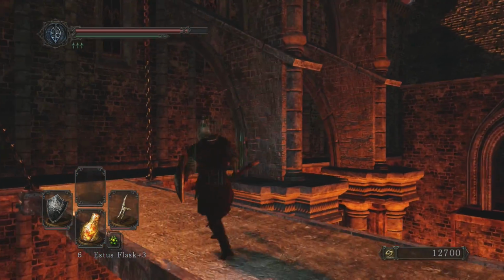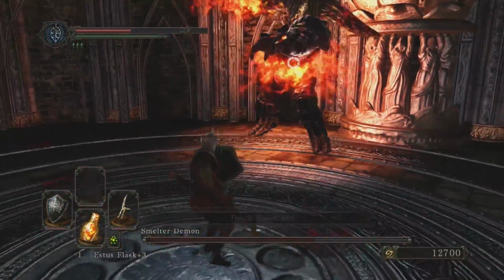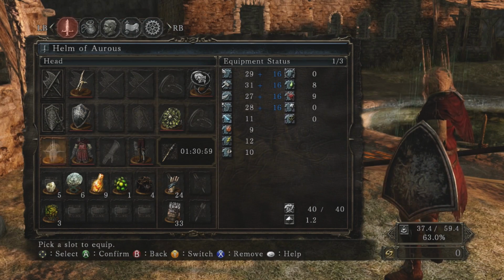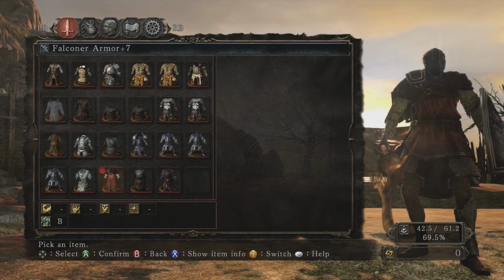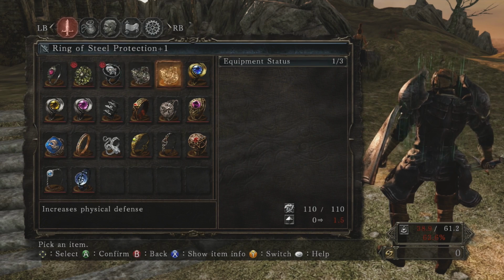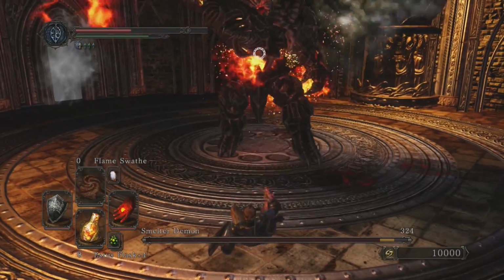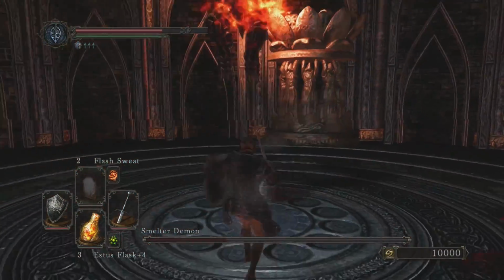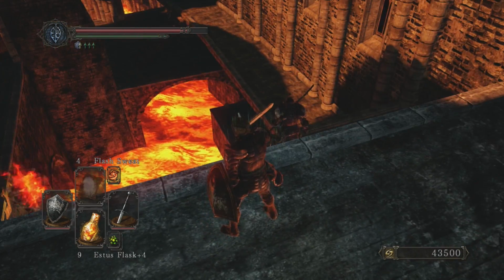Dark Souls 2 Gameplay Walkthrough Part 73 - Boss - More Smelter Demon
This is TheMediacows Dark Souls 2 Gameplay Walkthrough. Our Dark Souls 2 Walkthrough is only the beginning and we can't wait to bring you more!

Dark Souls 2 Walkthrough Part
Dark Souls 2 let's play No Commentary gameplay let's play
Dark Souls 2 s Walkthrough Part Let's Play No Commentary 1080p HD Gameplay

This is the full game walkthrough it will also include gameplay trailer review Campaign Singelplayer Help Guide Demo review of the GAME , a preview of every cutscene all cutscenes level puzzle mission 1 chapter 1 opening intro and the Final boss battle , I only play English Games and Official ones English Subtitles are on every secret and tip , final boss the ending all endings HD

Castlevania Lords of Shadow 2 walkthrough
Titanfall walkthrough
Dark Souls 2 walkthrough
Reaper of Souls walkthrough
South Park Stick of Truth walkthrough
Metal Gear 5 walkthrough
Infamous Second Sons walkthrough
Lego Hobbit walkthrough

Dark Souls 2 Walkthrough Part 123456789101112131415 etc PC XBOX 360 PS3 "Video Game" Gameplay Campaign Singelplayer Guide Help Playthrough no commentary MKIceAndFire "Playthrough Part" "Xbox 360 (Video Game Platform)"